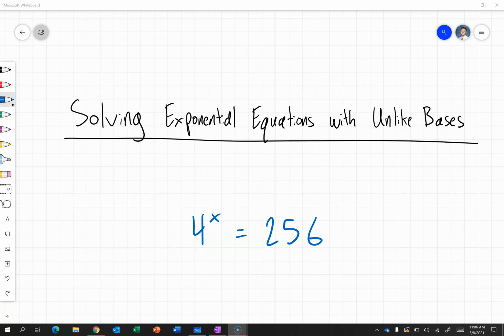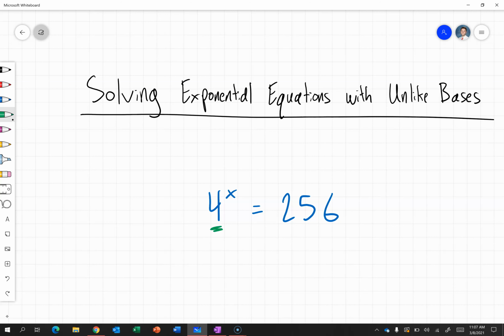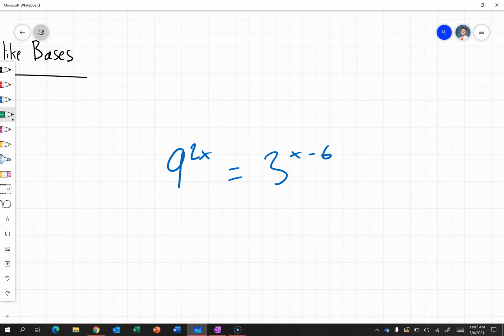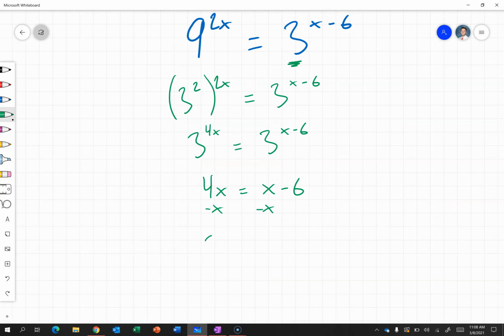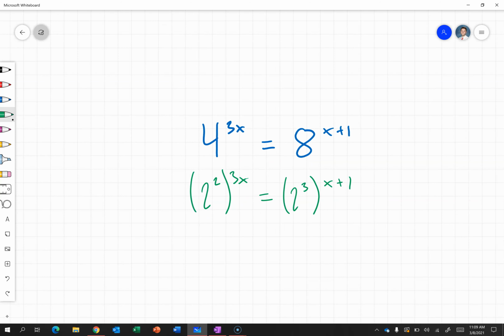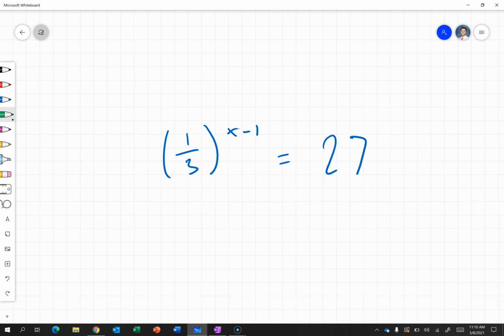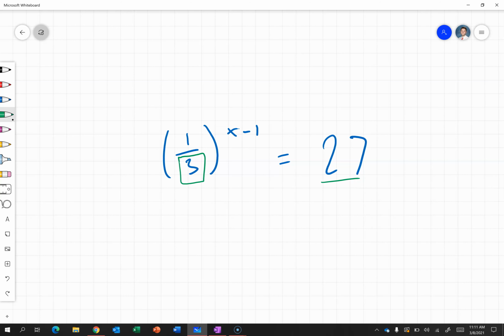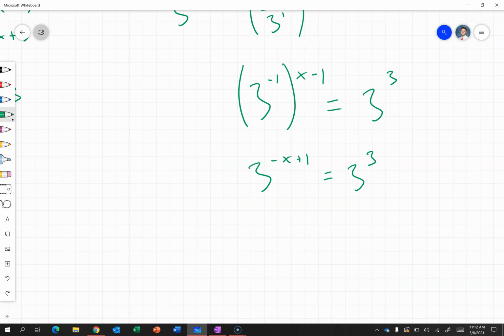Solving Exponential Equations